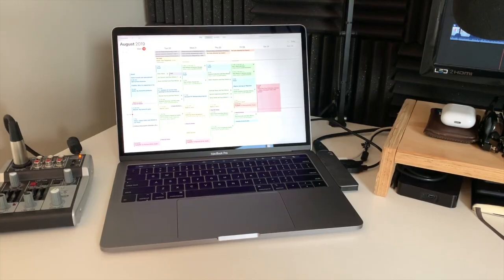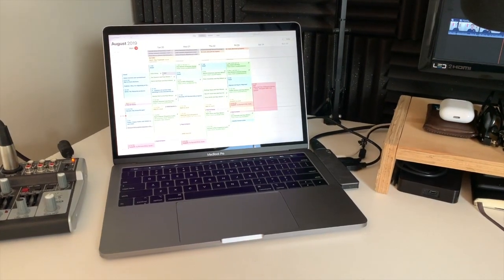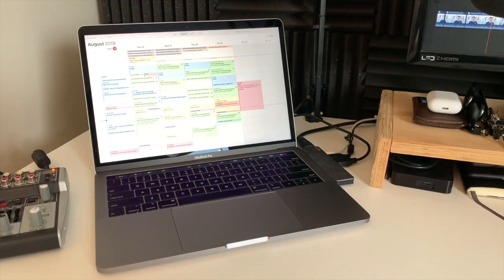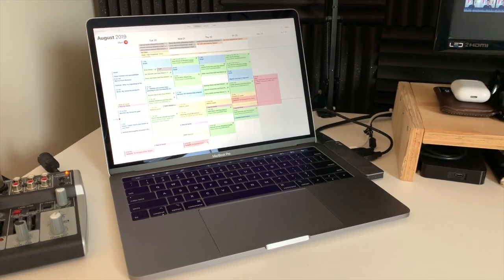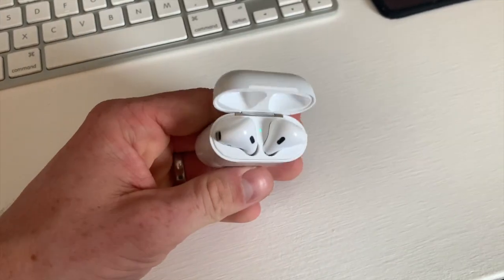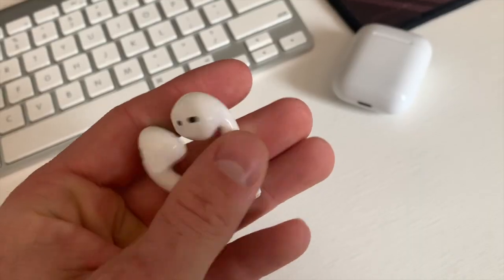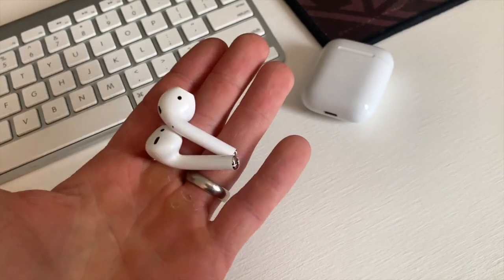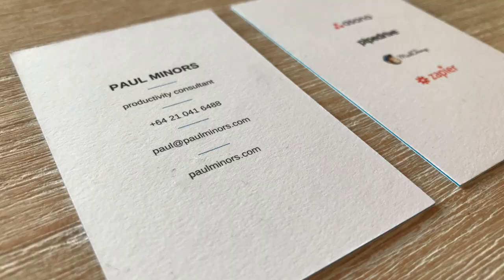My favourite products and everyday carry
In this video, I’d like to talk about some of my favourite products and the gear I use on a daily basis.

Before I get into the list, I’ll start by saying that I try to be a very responsible consumer. In other words, I think carefully before I make a purchase and ask myself, “Do I really need this?”. I also like to purchase things that have a long life-span that I’ll get a lot of use out of.